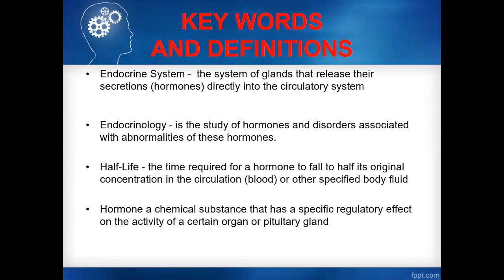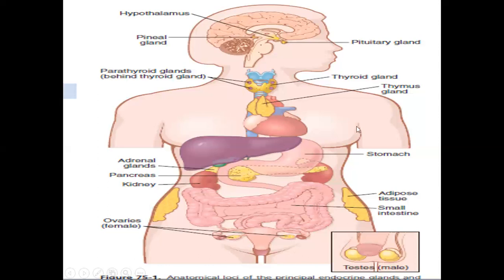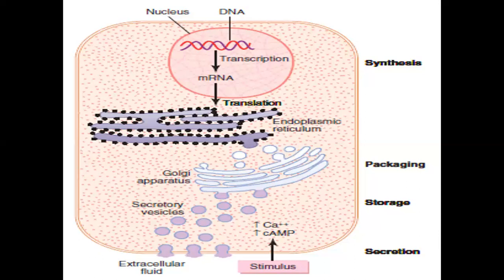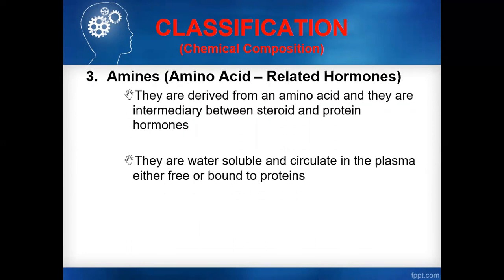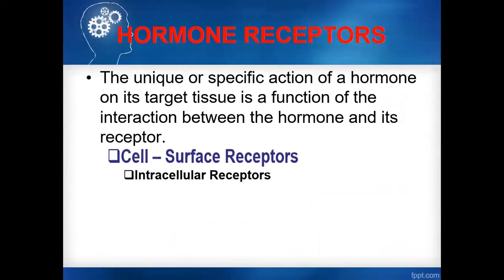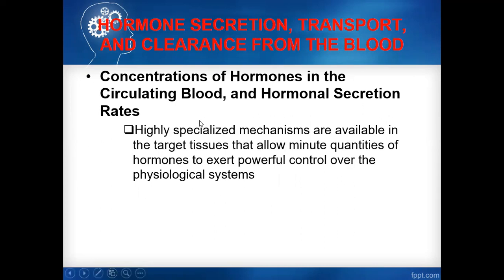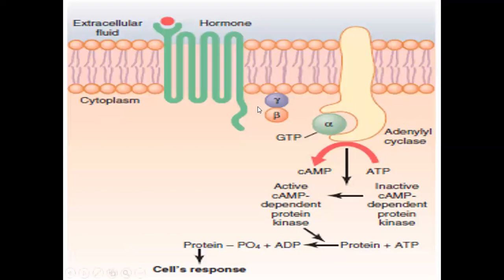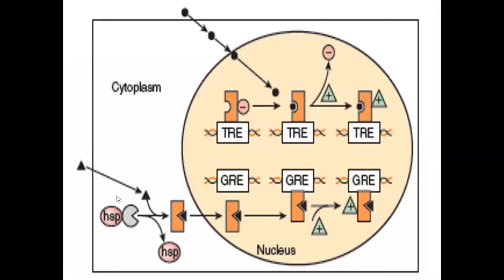Endocrinology Lecture Series: Classification and Synthesis of Hormones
This lecture discusses the different classification of hormones and how they are synthesized and the general mechanisms involved generating a physiologic effect.